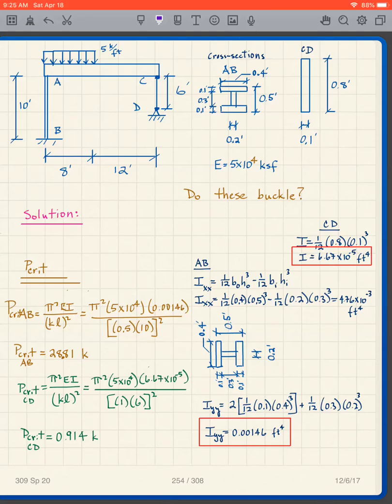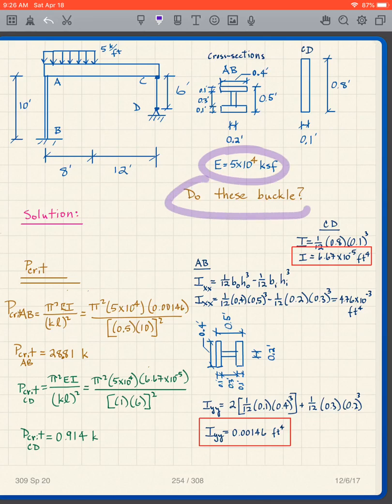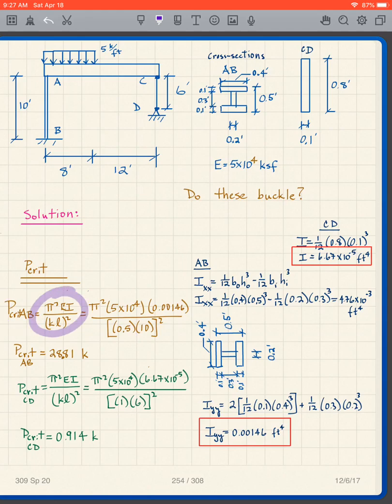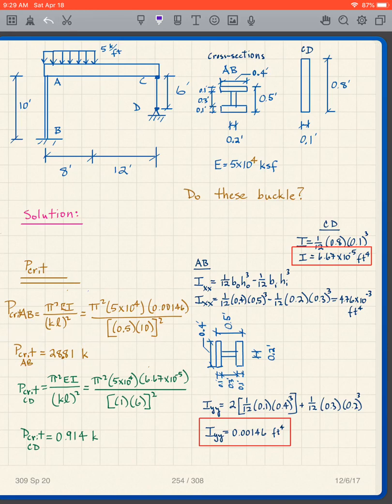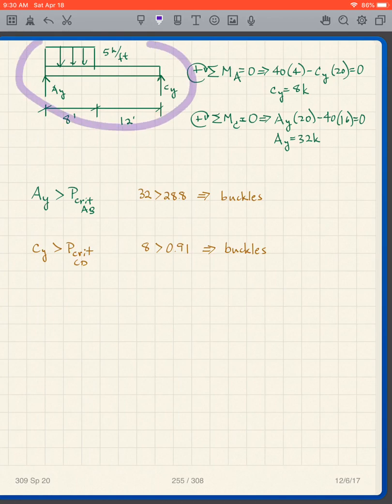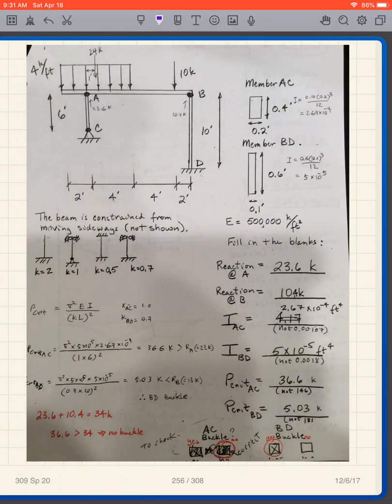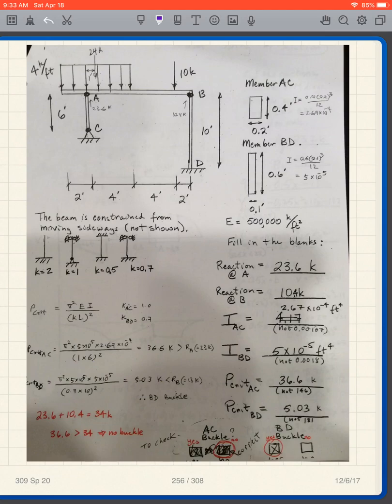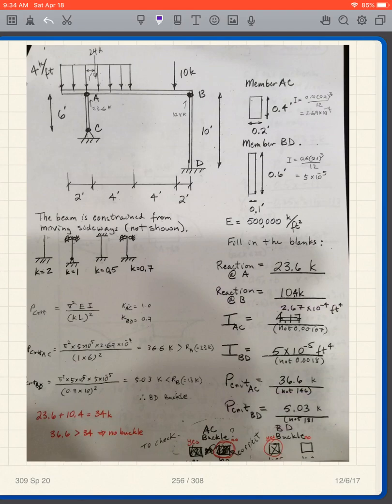309 4/18/20 9:30am Lecture 32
Column buckling